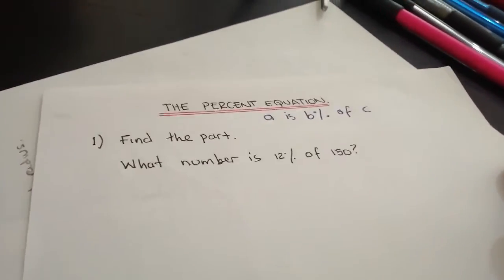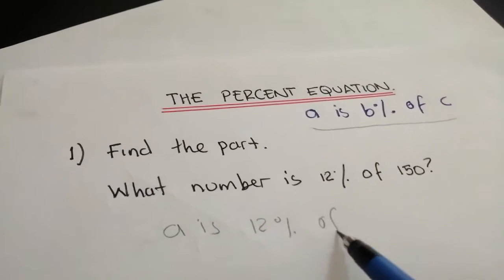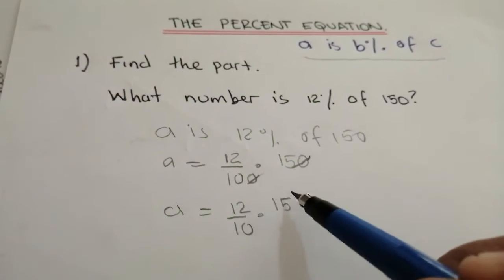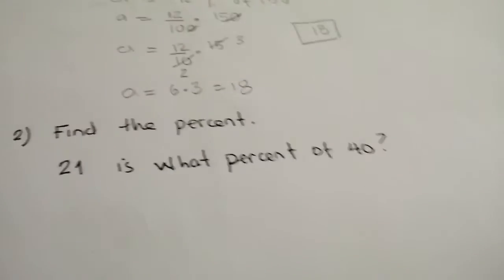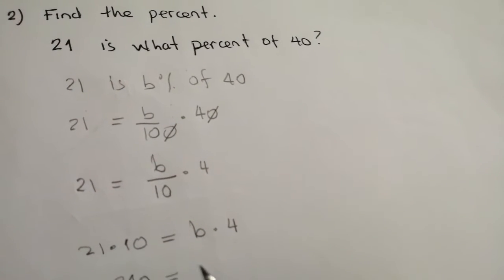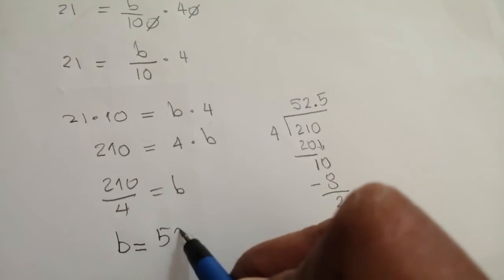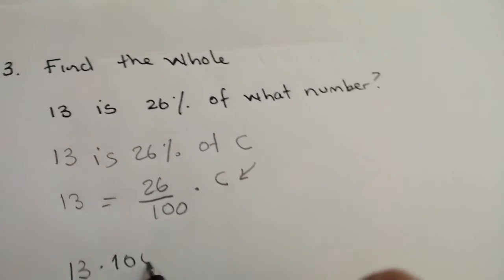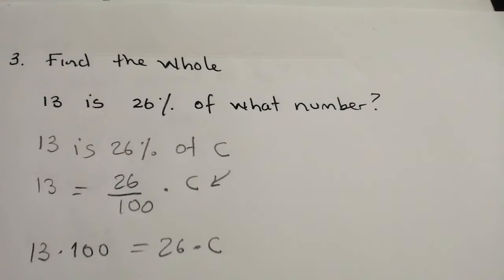The percent equation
The three cases for percent equation